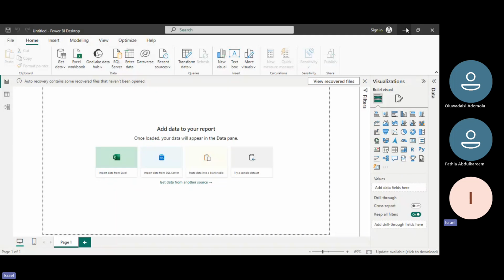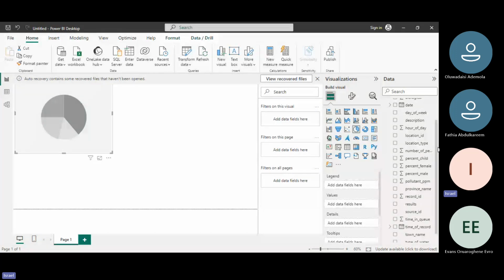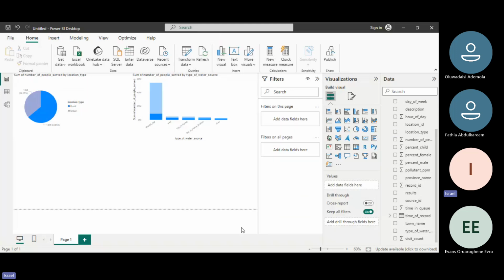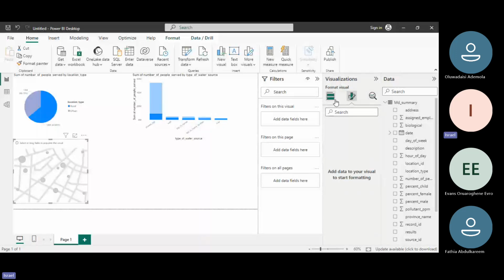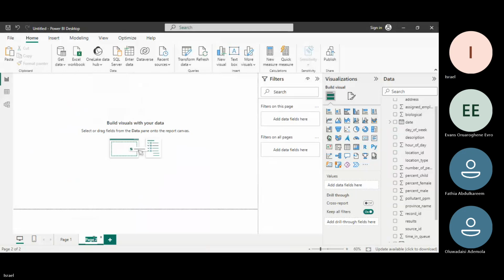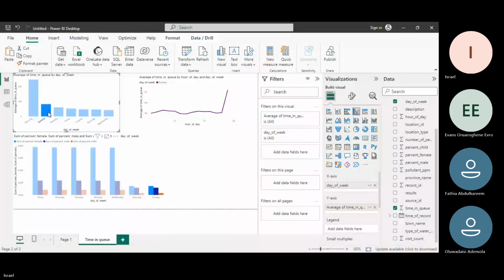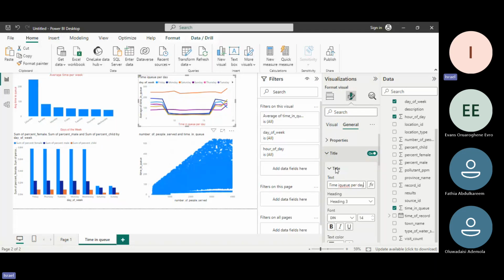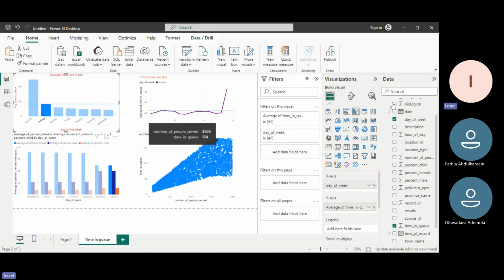Data Analysis Class 1 | Week 7